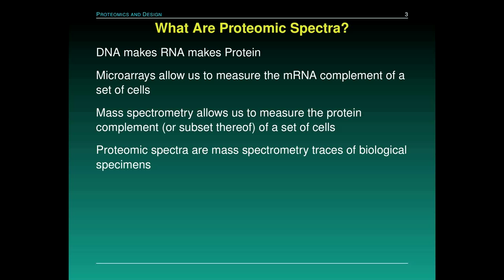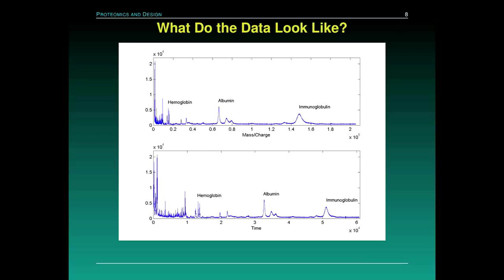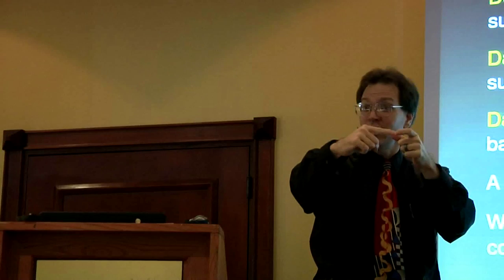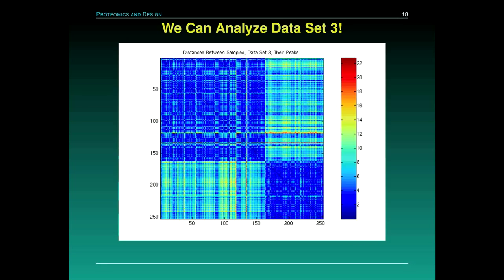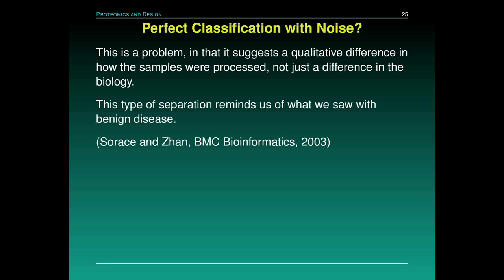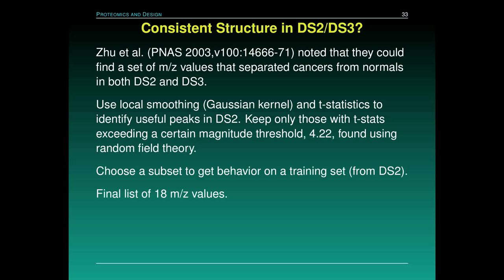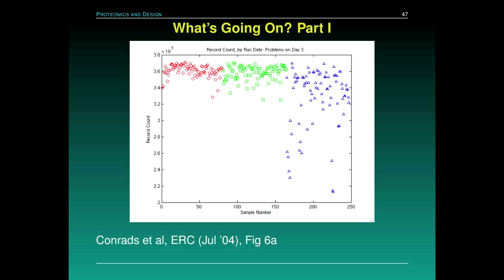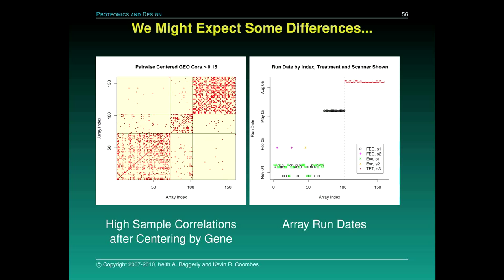Proteomics, Ovarian Cancer, and Experimental Design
Keith Baggerly - Proteomics, Ovarian Cancer, and Experimental Design